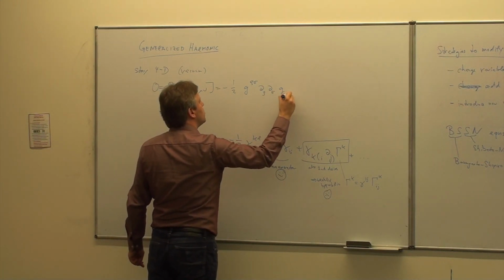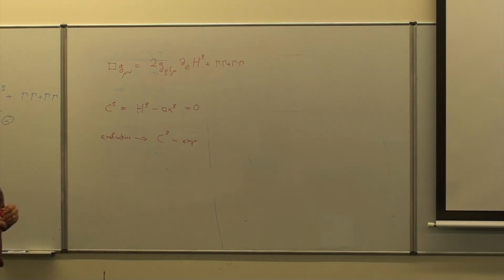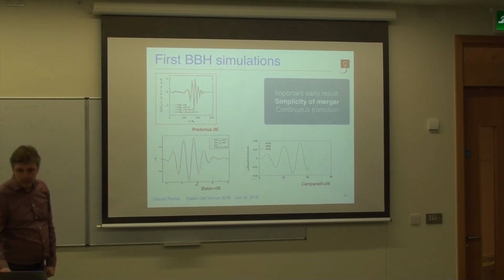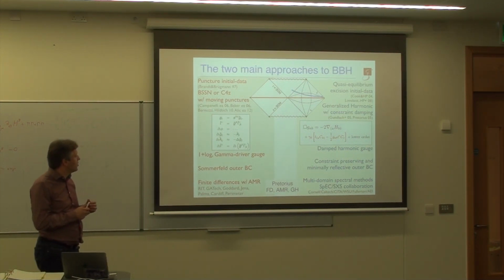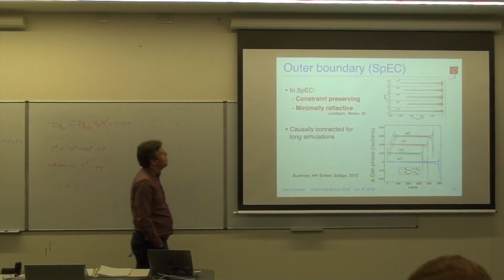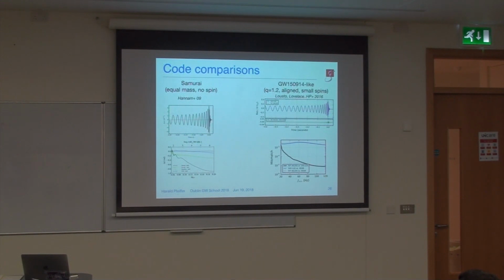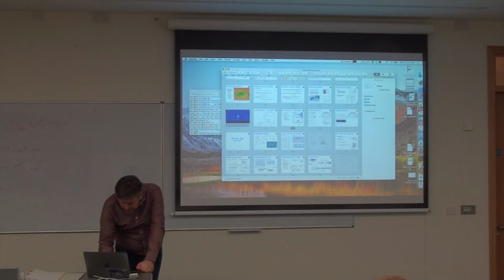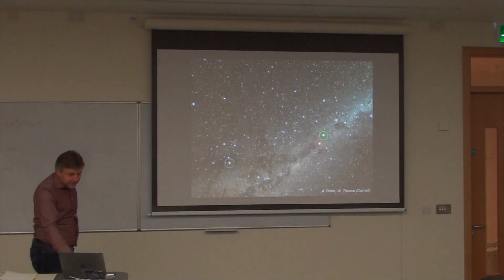Numerical Relativity - Lecture 6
Lecture by Prof. Harald Pfeiffer.